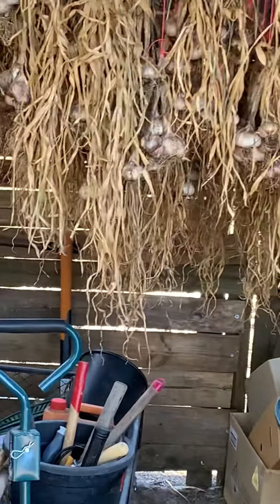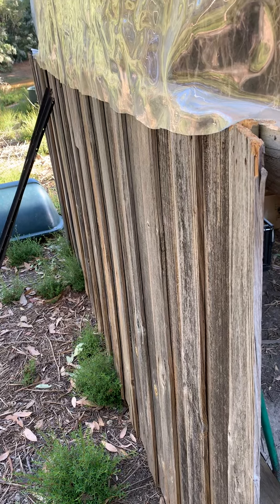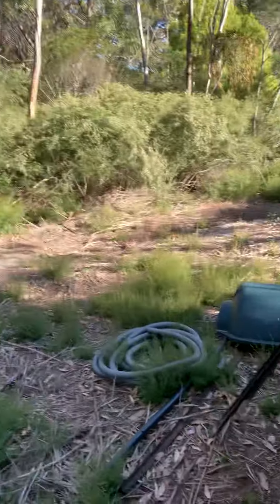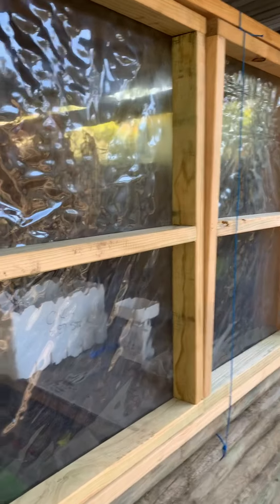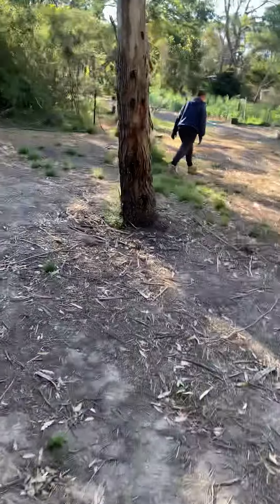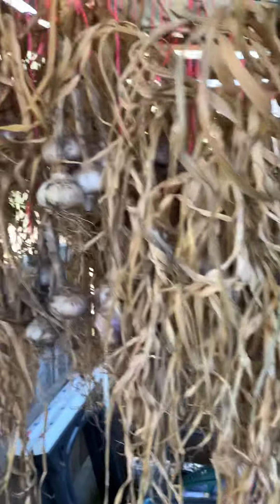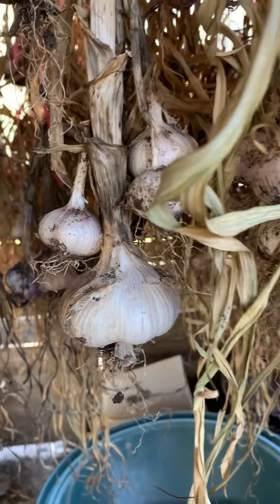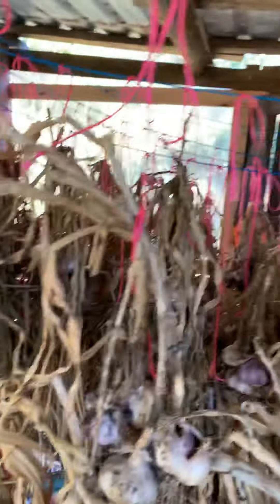Orange Tractor Produce farm tour